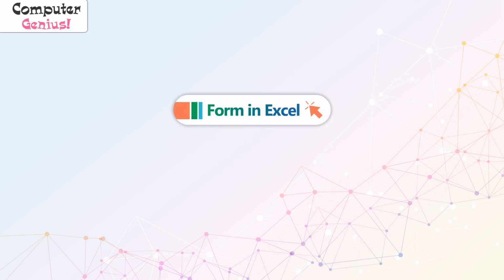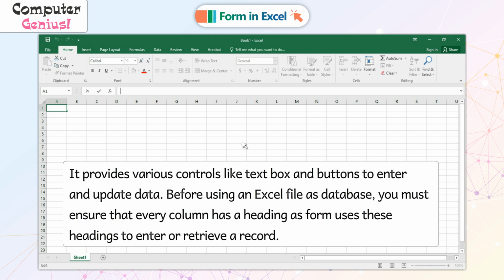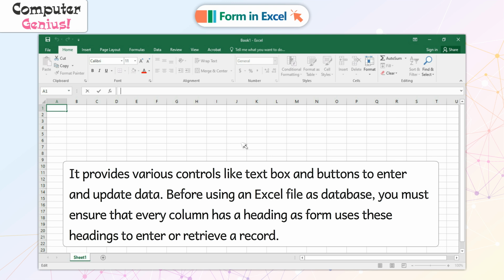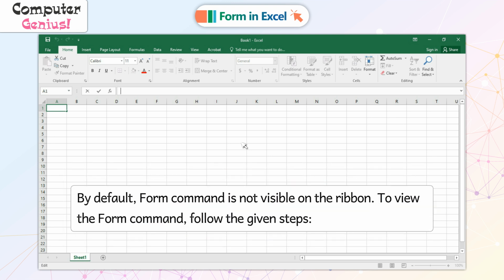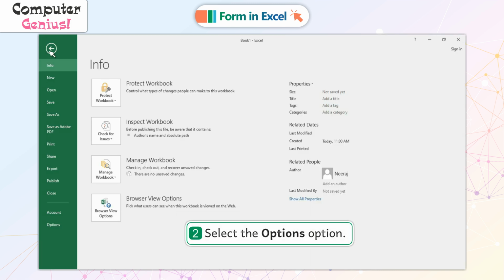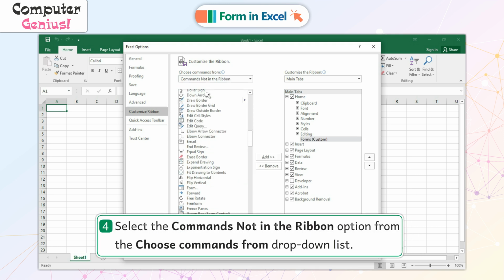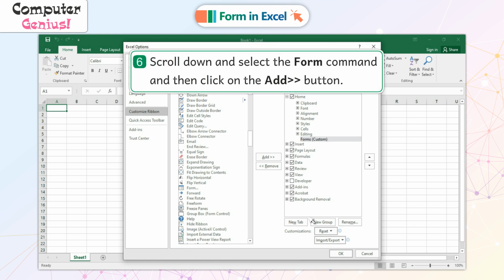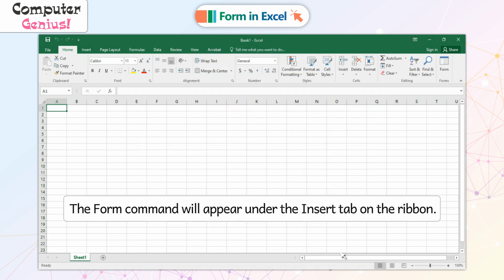𝐅𝐨𝐫𝐦 𝐢𝐧 𝐄𝐱𝐜𝐞𝐥 |𝐂𝐡 𝟎𝟑|𝐂𝐨𝐦𝐩𝐮𝐭𝐞𝐫 𝐆𝐞𝐧𝐢𝐮𝐬 𝐕𝟐.𝟏|𝐂𝐥𝐚𝐬𝐬 𝟎𝟕